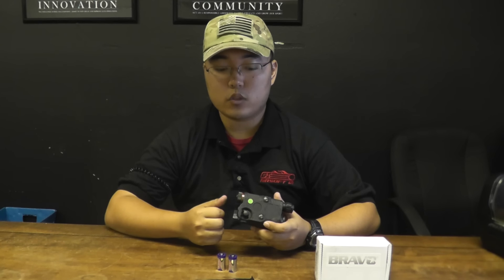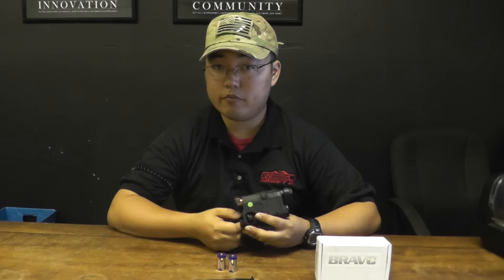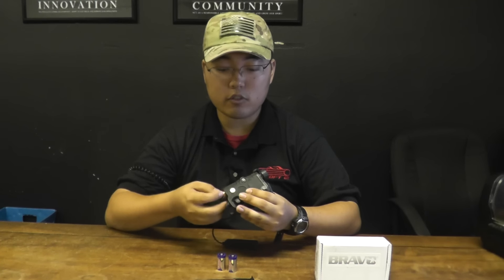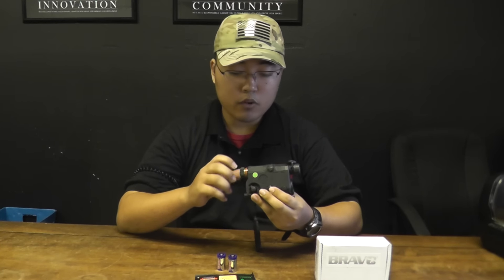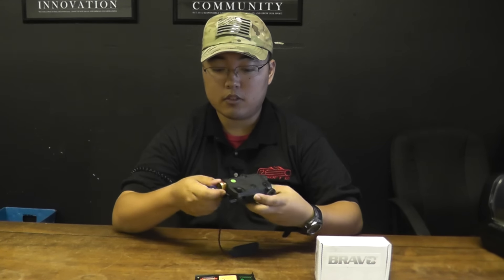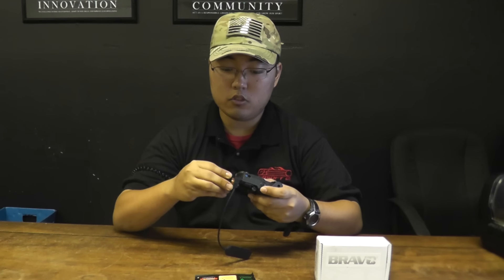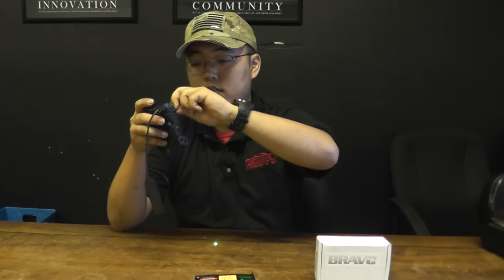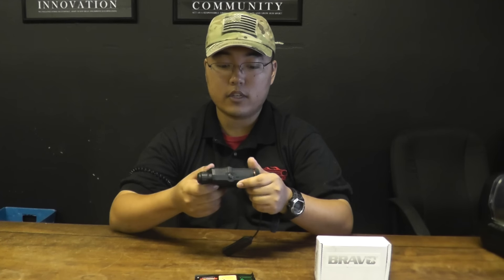Airsoft GI Uncut - One Minute Review Bravo Airsoft P15 Flashlight and Green Laser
Paul from the California Retail Store does a one minute review on the Bravo Airsoft P15 Flashlight and Green Laser Combo (Pressure Pad/Black).